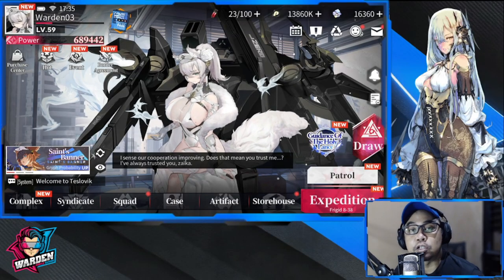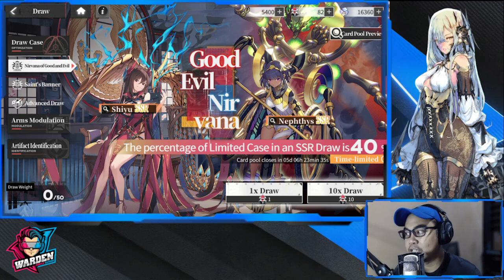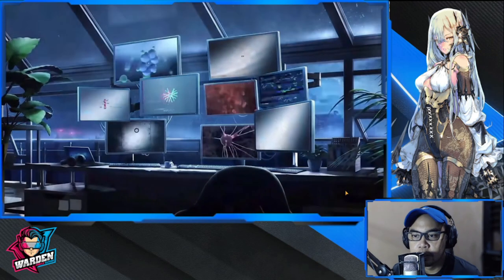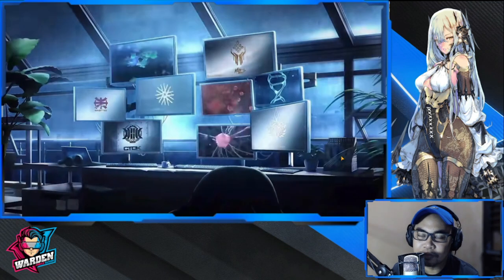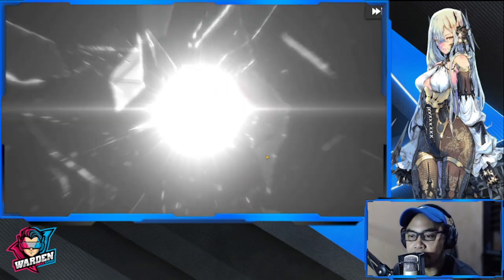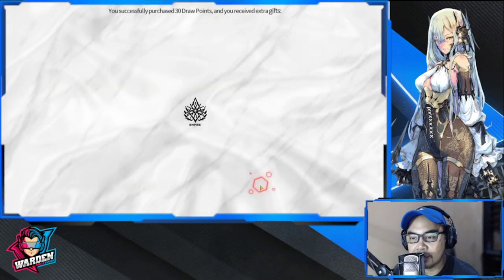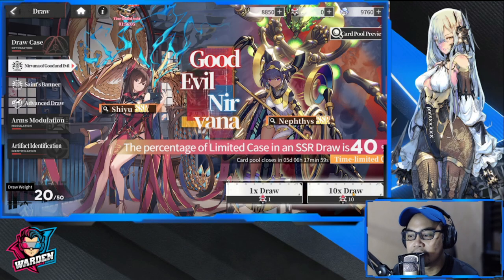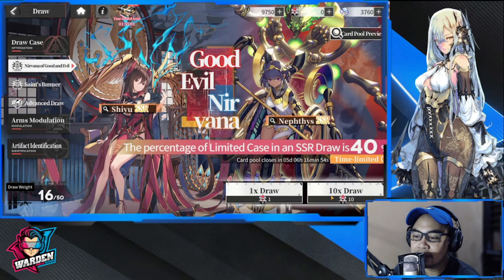[Echocalypse] Shiyu & Nephythys Summons| Did I even get one?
Episode 655: Shiyu & Nephythys Summons!